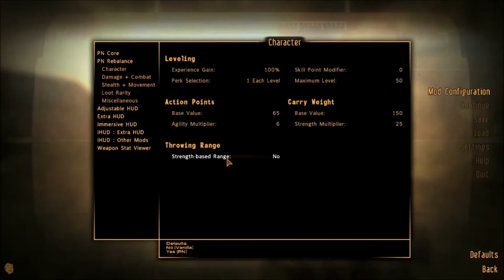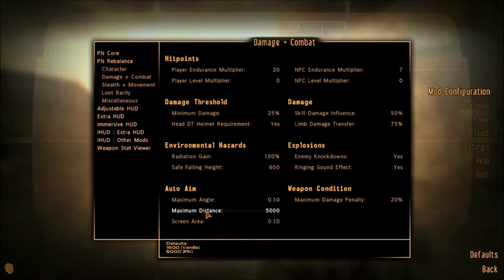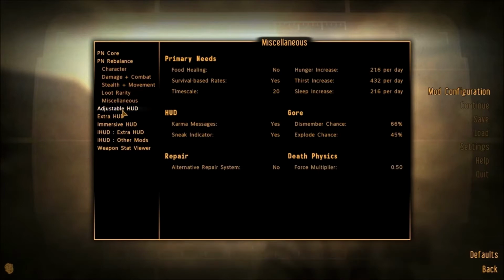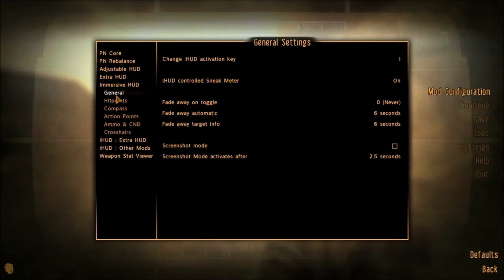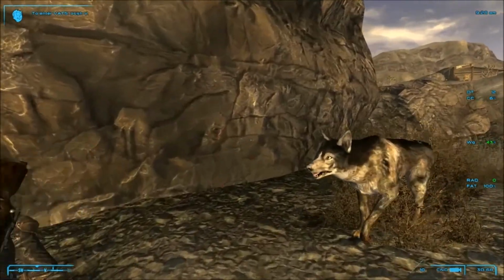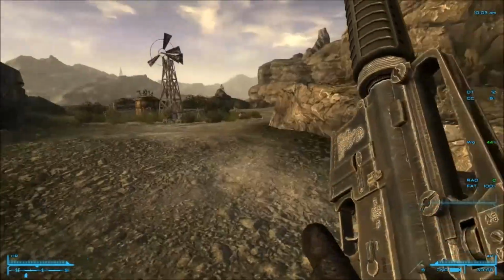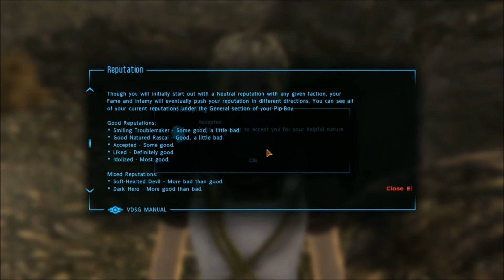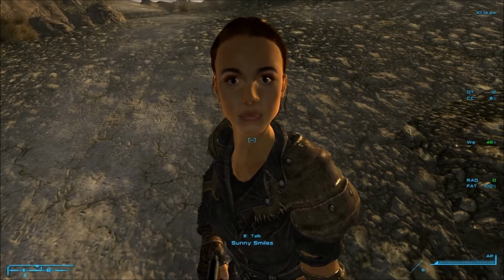Tango Plays Fallout New Vegas Ep. 4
Hey everyone its Tango here playing Fallout New vegas. And as always have a nice day.